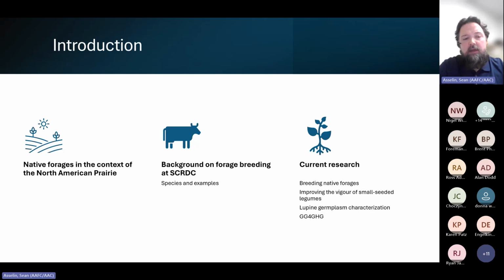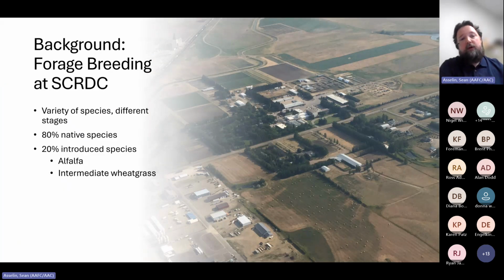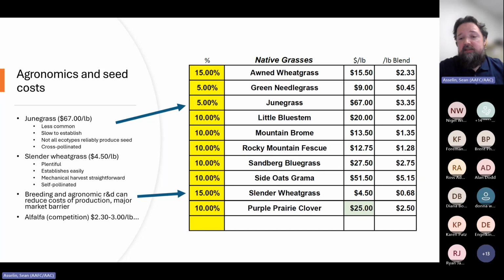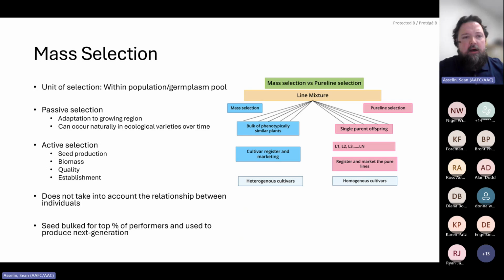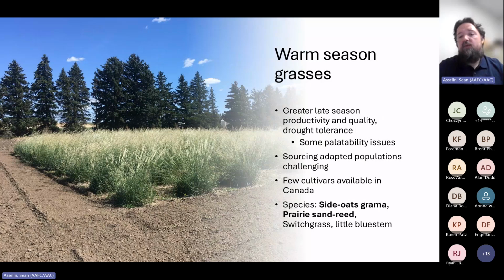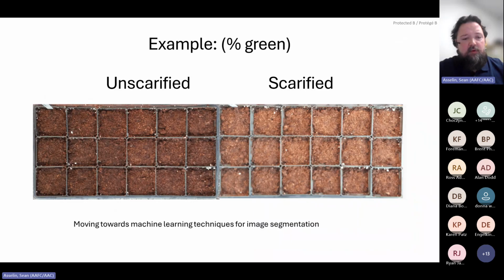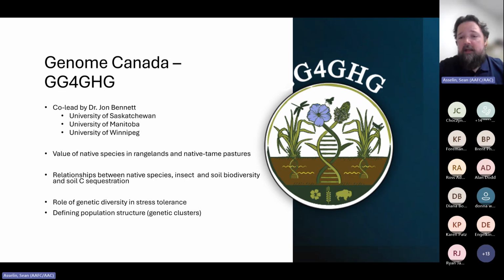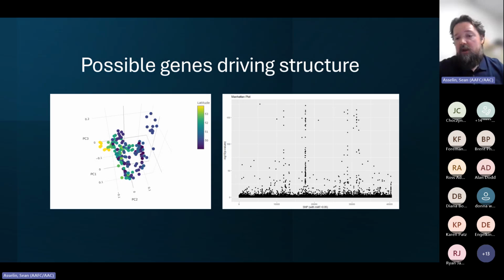The Role of Plant Breeding in Native Seedstock: Defining Challenges and Opportunities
Interest in native seedstock for forage use has been growing due to its ecological benefits, particularly in sustainable agriculture and land management. Native forages contribute to soil health, biodiversity, and long-term ecosystem stability while offering a low-maintenance alternative to exotic species that dominate pastures and rangelands. However, integrating native species into agroecosystems presents challenges, particularly in seed availability and adaptation. Not all seed sources are of equal quality or suited to their intended environment, creating barriers to widespread adoption. This talk will explore current breeding and characterization efforts aimed at improving the agronomic performance, adaptability, and availability of native seed sources for both forage production and landscape reclamation. By highlighting advances in seed selection and production strategies, we will discuss how these efforts contribute to more resilient and sustainable landscapes.